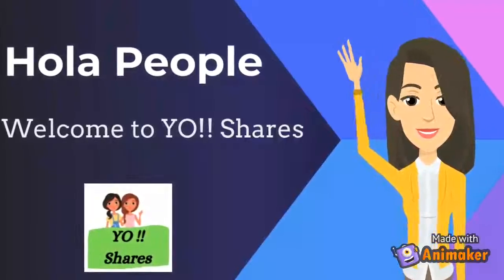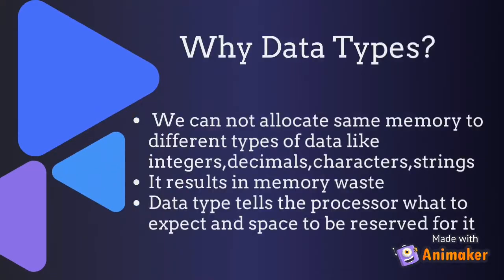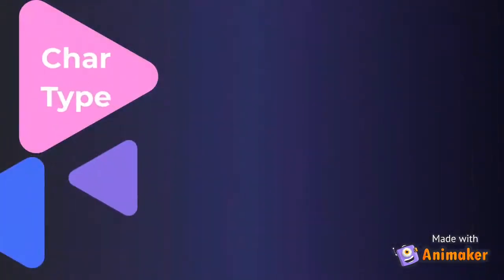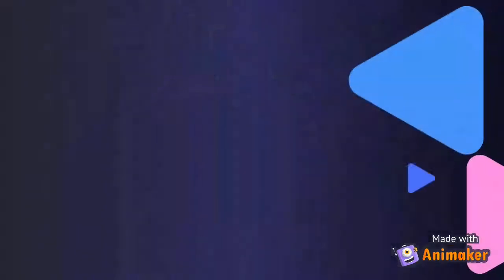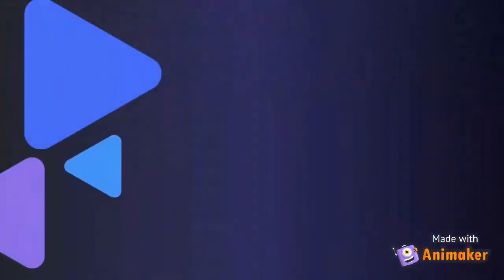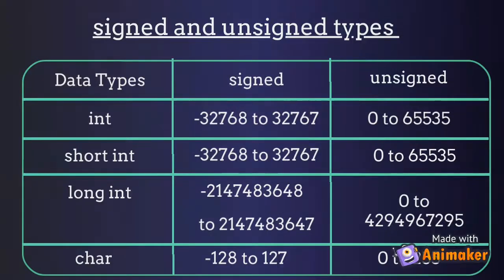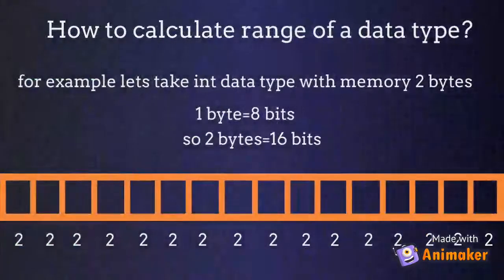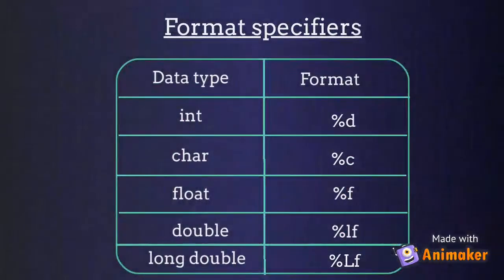Data Types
In this video we gave a detailed description of all the data types
int,float,double,char,void and the memory and ranges. Signed and unsigned were also clearly explained.
Note:  How to calculate ranges is also explained